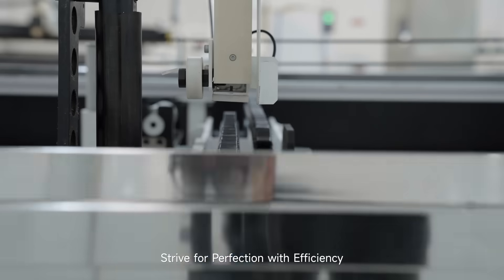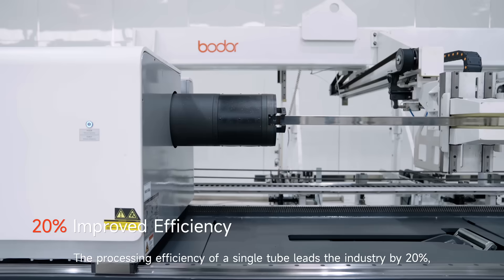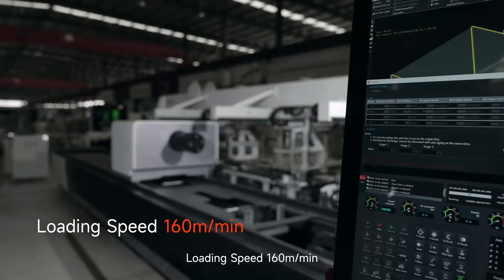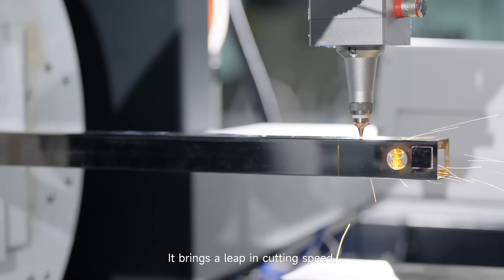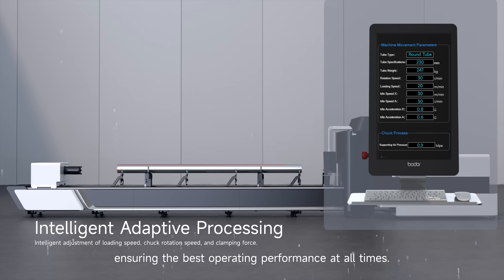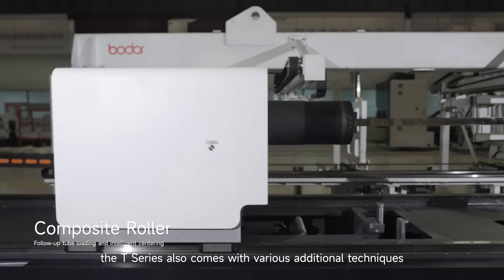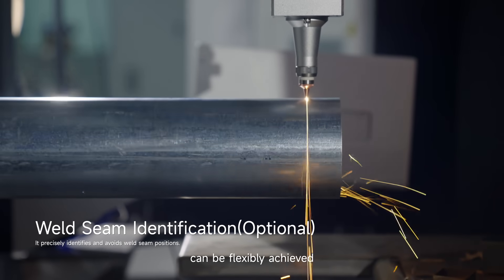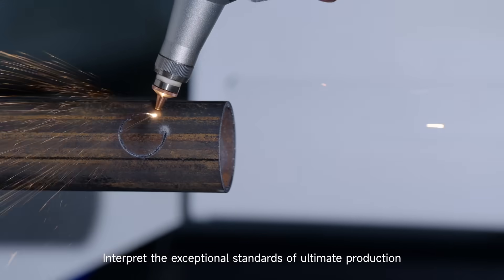Bodor T Series: Professional Model | Tube Laser Cutting Machine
Excellent performance for your tube production line
Efficiency master
High productivity is always essential. The processing efficiency of a single tube by the T Series is generally 20% faster than that of other cutting techniques. The T series leads you ahead in the game and brings you a master-level processing experience.

High-speed cutting
The T Series offers a cutting experience without interruptions. Boasting a power of up to 12 kilowatts, it enables you to complete your projects in an astonishingly short time. The T Series is your go-to choice for those who demand unrivaled cutting speed.

High precision
The T Series excels in delivering remarkable precision specifically when cutting materials of varying thicknesses. Bodor's laser heads, attaining the highest quality standard, effortlessly create cuts with exceptional precision.

Versatile applications
The T series is versatile and can be applied to cutting tubes of various shapes. Whether round, rectangular, or with irregular profiles, it can handle materials with ease. The T series truly has you fully covered, no matter what shape or material your tubes are.